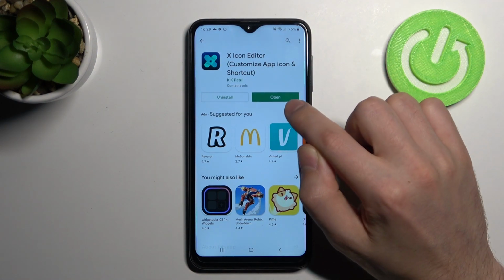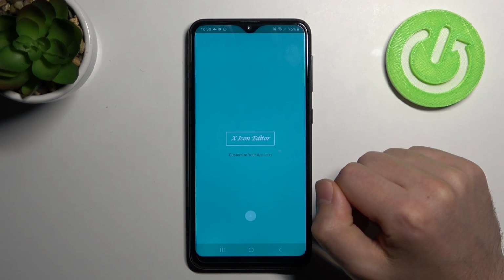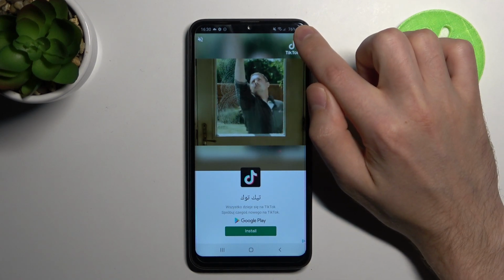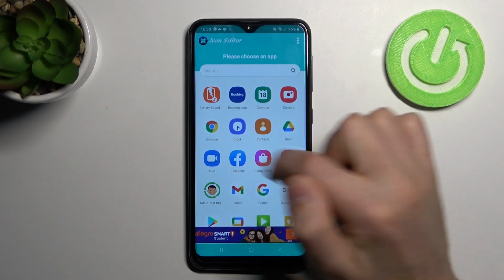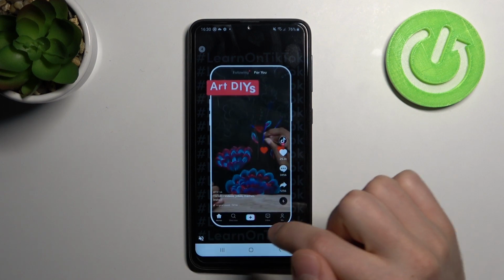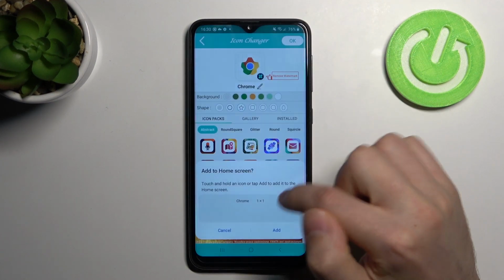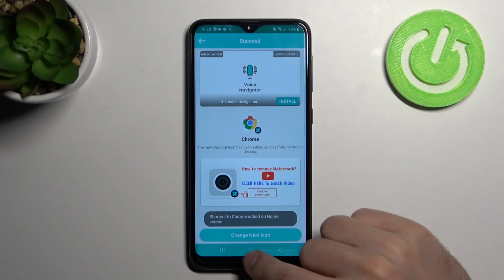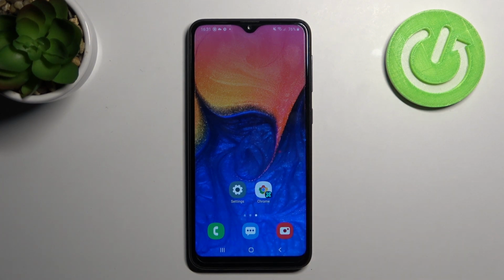How to Change Icons Shape in SAMSUNG Galaxy A10 – X Icon Editor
Find out more info about SAMSUNG Galaxy A10:
If you want to change the shape of icons on your SAMSUNG Galaxy A10, then open this tutorial and find out what application you should download to open an amazing gallery of free icon shapes. Follow our instructions and successfully change the look of the icons on your SAMSUNG Galaxy A10. If you want to find out how to adjust each of the details in your Galaxy, visit our HardReset.Info YT channel and watch tutorials created by our specialists.

How to change icon style in SAMSUNG Galaxy A10? How to change icons’ look on SAMSUNG Galaxy A10? How to customize icons in SAMSUNG Galaxy A10? How to download X Icon Editor on SAMSUNG Galaxy A10? How to use X Icon Editor on SAMSUNG Galaxy A10? How to set up X Icon Editor on SAMSUNG Galaxy A10?